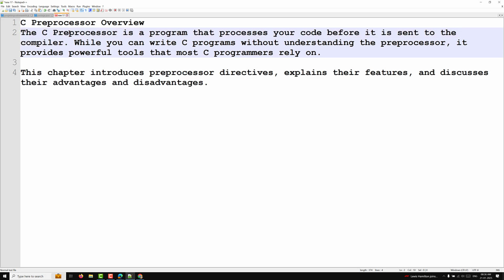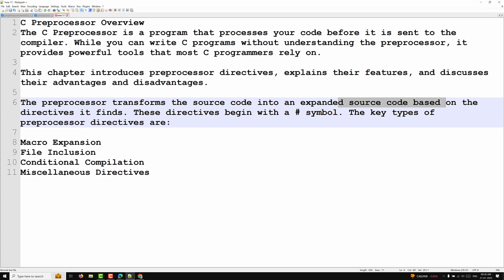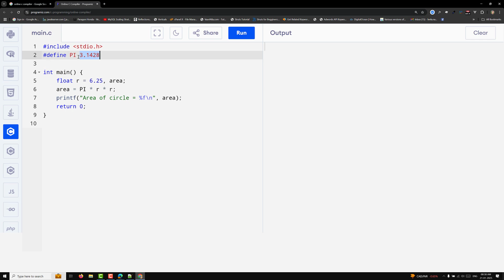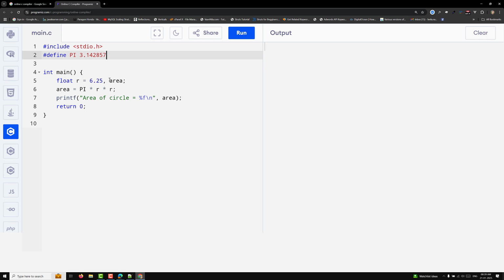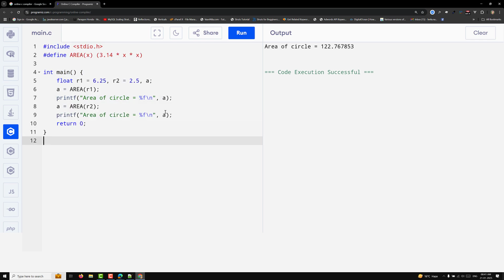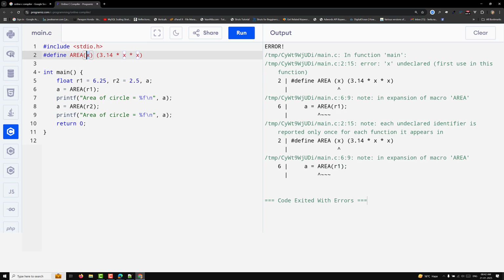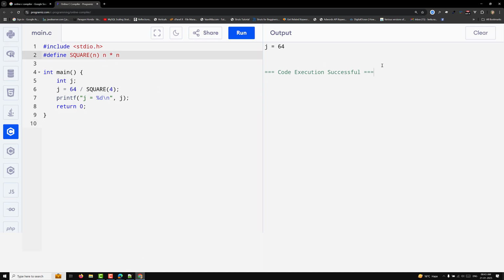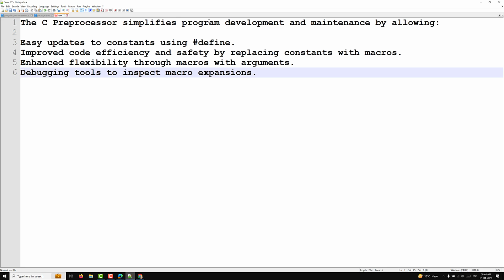38. Mastering C Preprocessor Directives: Macros, Macro Template and Macro Expansion in C Language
In this video we will see Mastering C Preprocessor Directives: Macros, Macro Template and Macro Expansion in C Language